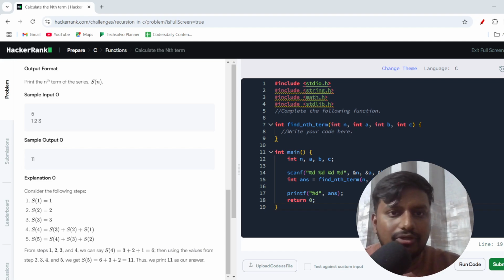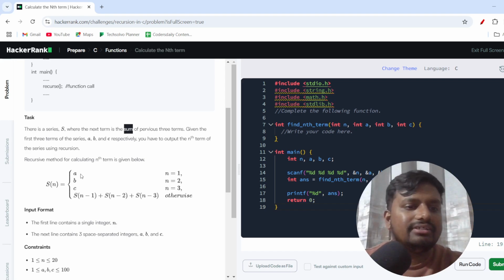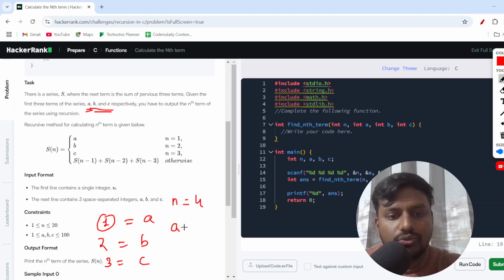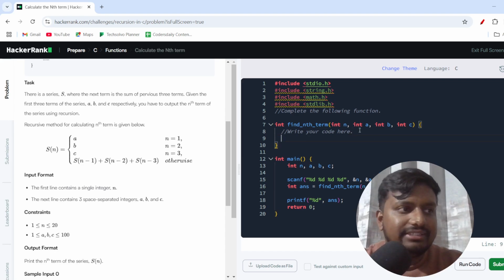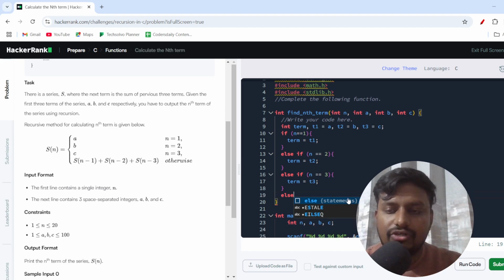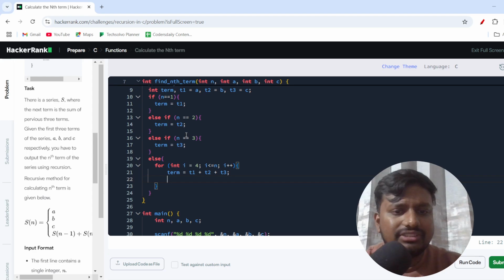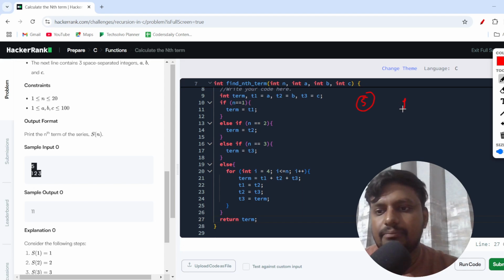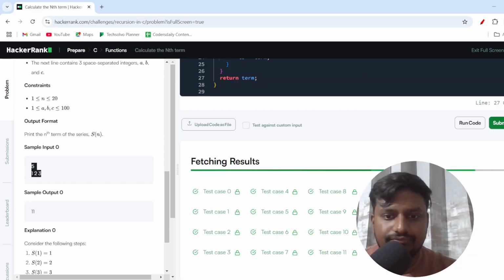Calculate the nth Term | C Programming | Hacker rank Solution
In this video, we will solve the Calculate the nth Term problem using C programming from HackerRank. This problem requires understanding recursion, loops, and sequence generation to efficiently compute the nth term of a series.

💡 Topics Covered:
✅ Understanding the nth term calculation
✅ Using recursion and loops to solve the problem
✅ Step-by-step HackerRank solution with explanation
✅ Code optimization and best practices

✔️ Competitive programmers solving HackerRank challenges

🔔 Turn on notifications for more C programming tutorials and HackerRank solutions!